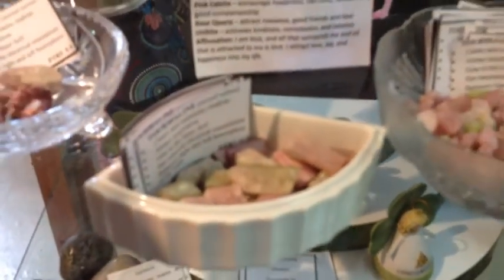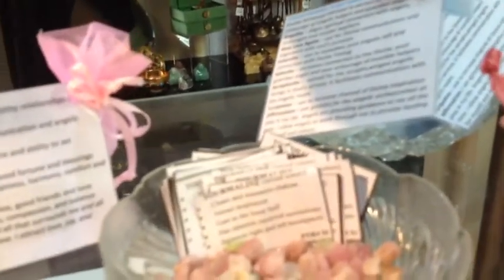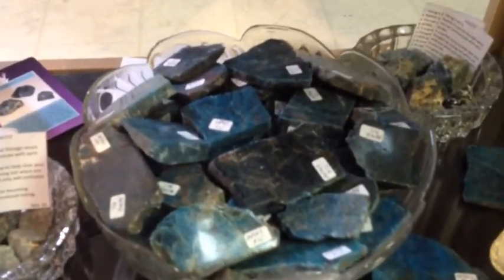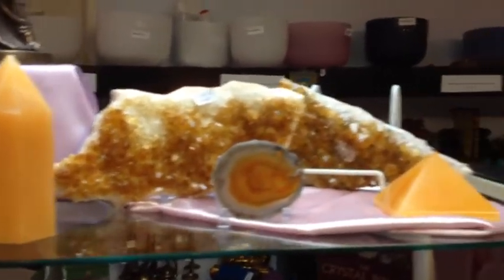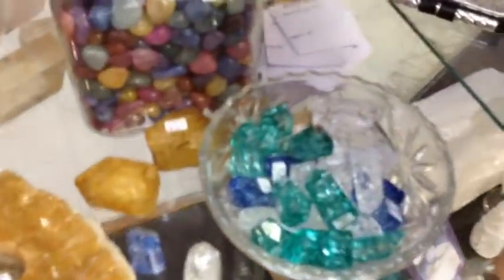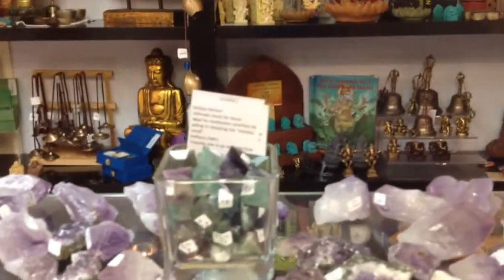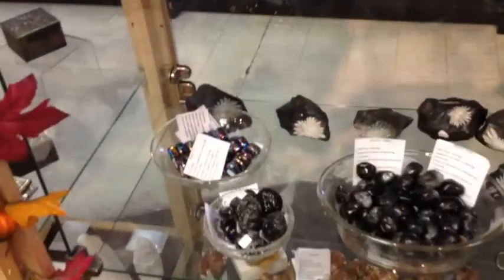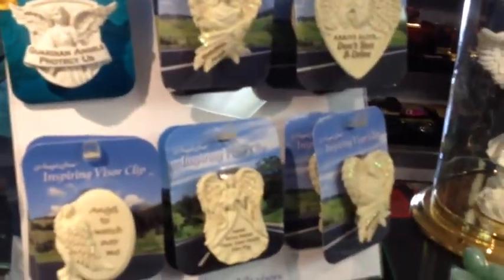Crystals, Gems and Angels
A walk through a section of the gemstone room at The Crystal Garden with Margaret Ann Lembo

You will see crystal bowls in the background, statuary, and Tibetan bells.